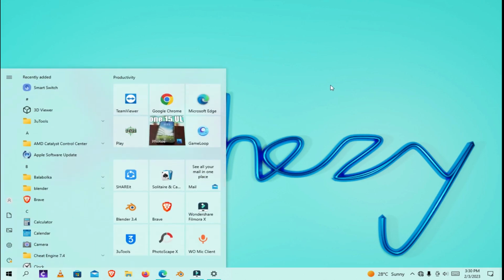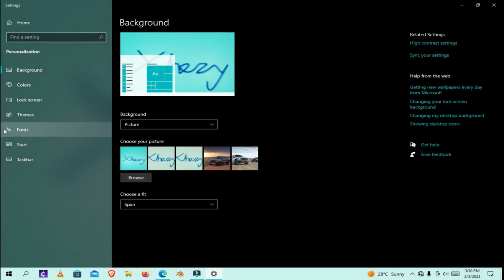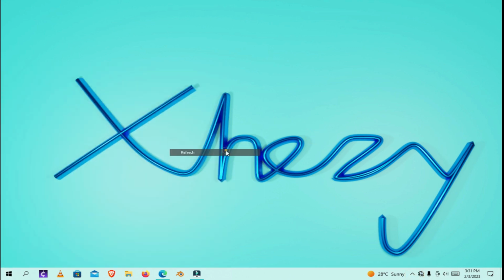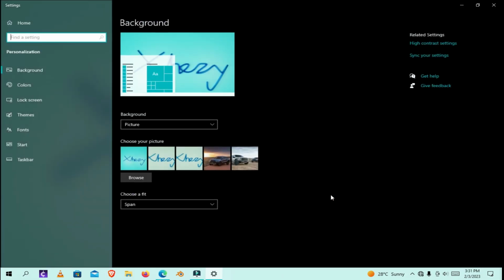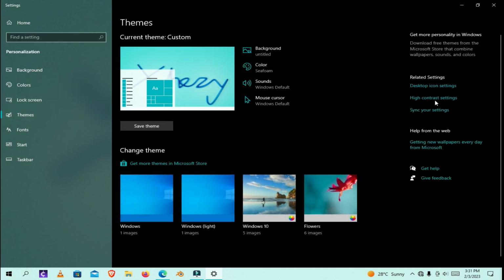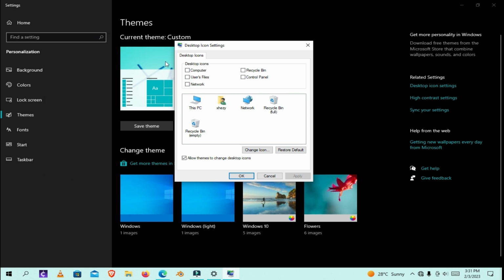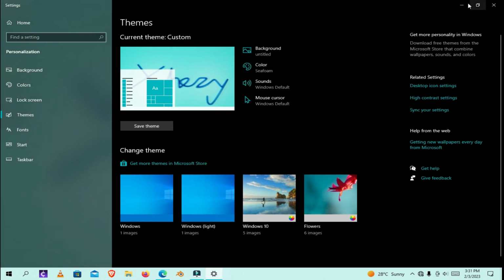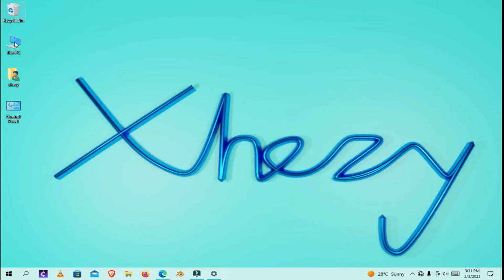windows 10 how to show this pc on desktop | how to show desktop icons on windows 10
in this video : windows 10 how to show this pc on desktop